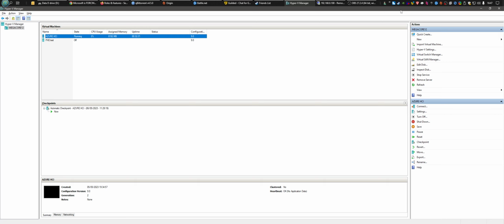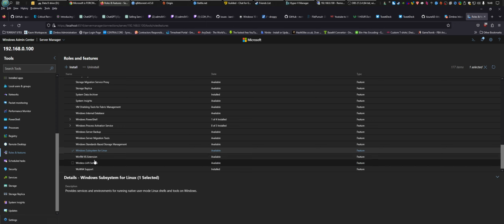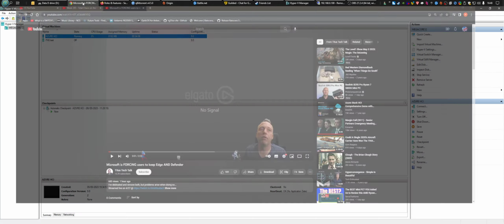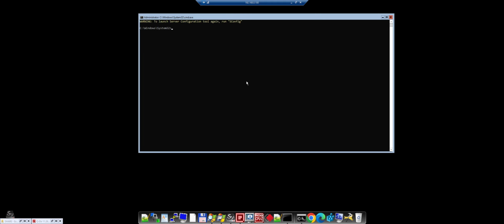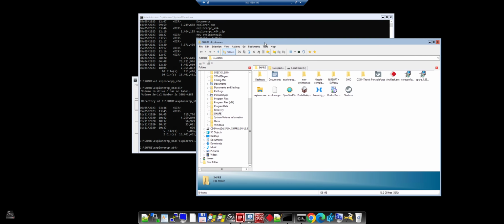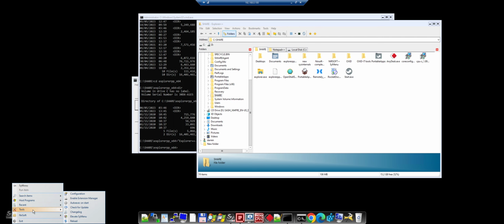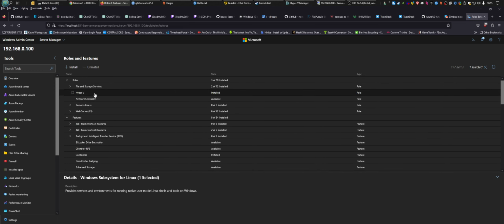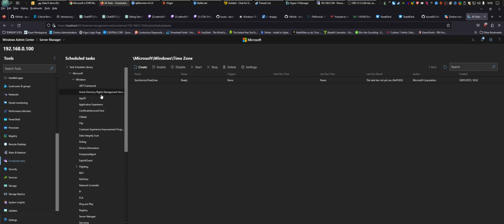Just me poking around Azure HCI.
I took a very layman view of poking around Azure HCI.
I'm sure someone likes it - but pretty sure I don't.